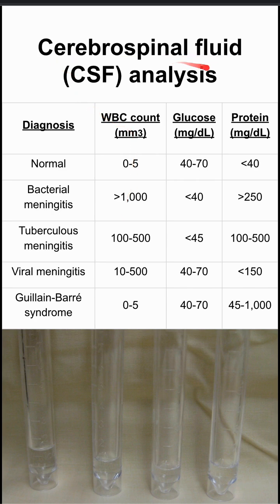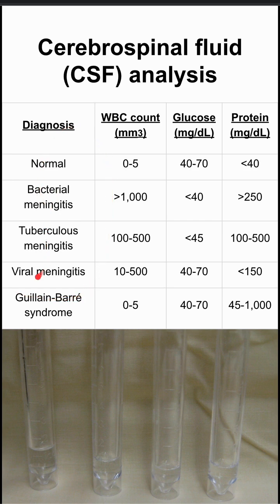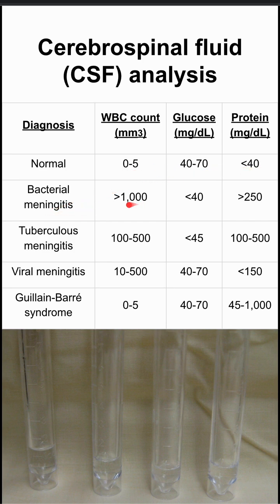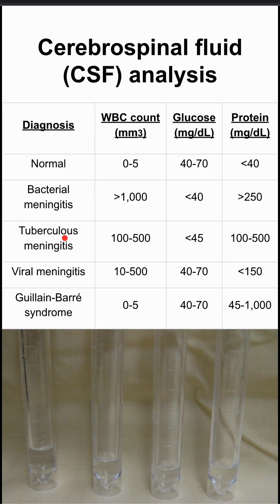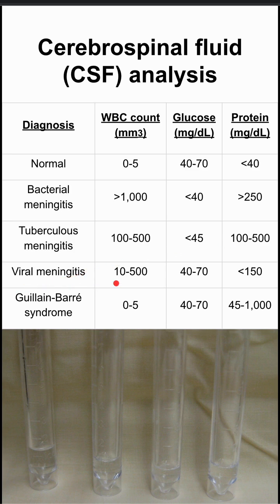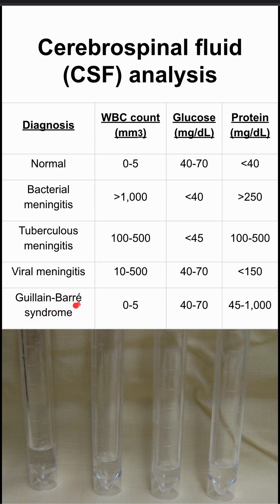Cerebrospinal fluid (CSF) analysis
How to diagnose:
 Normal
Bacterial meningitis
Tuberculous meningitis
Viral meningitis
Guillain-Barré syndrome